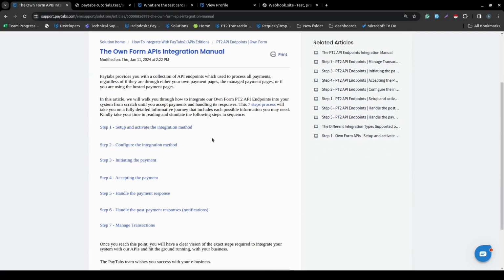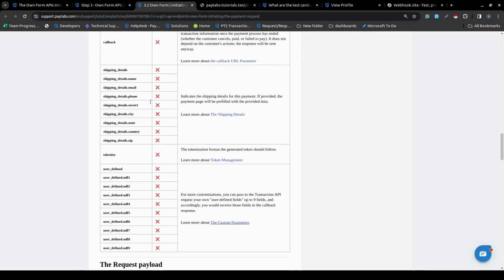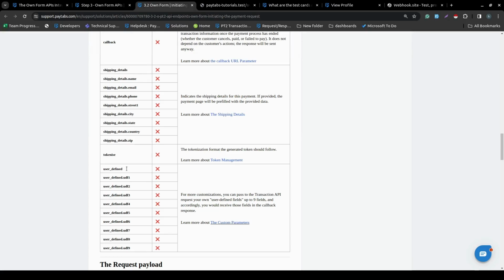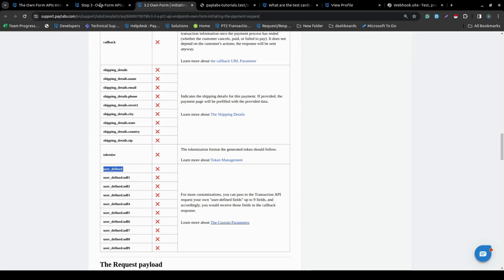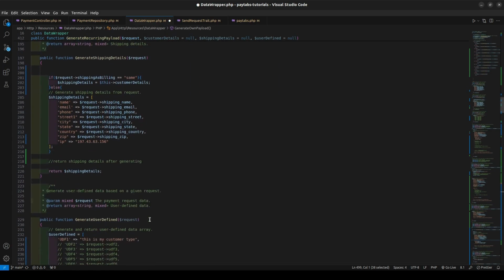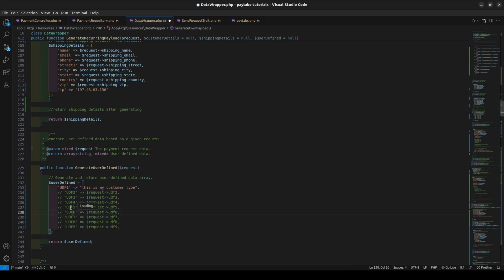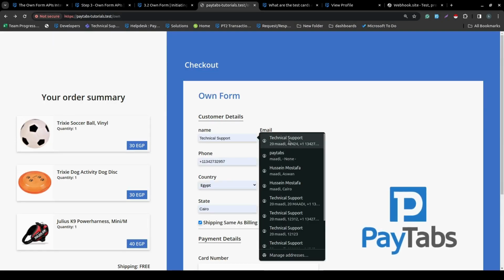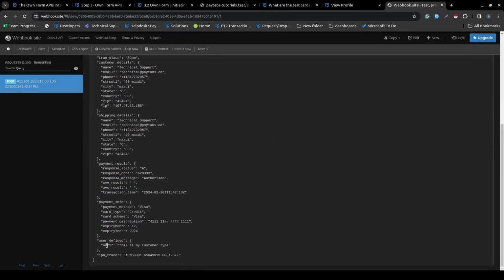INTEGRATIONS: Step 3 - Own Form APIs | Initiating the payment | Optional parameters (user_defined)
In this video, we are going to walk you through the user-defined optional parameters that will allow you to send and receive a custom parameter of your own within your payment request.

Note that this optional parameter is one of the optional parameters used in step 3 of this integration manual.